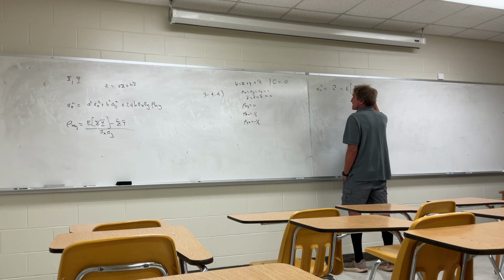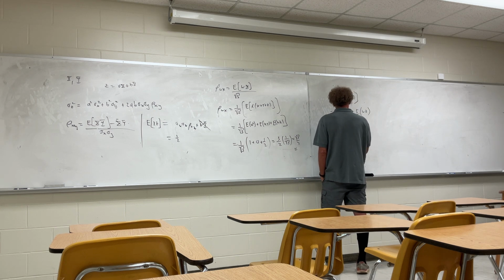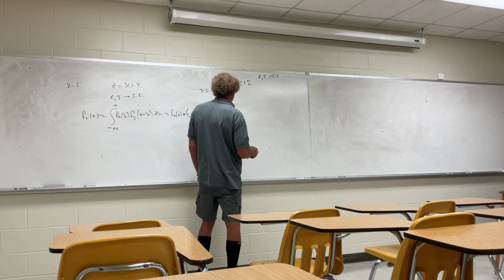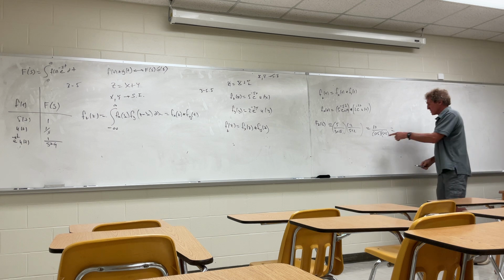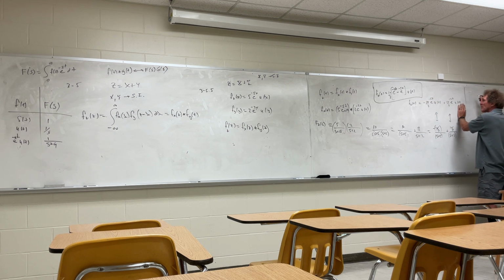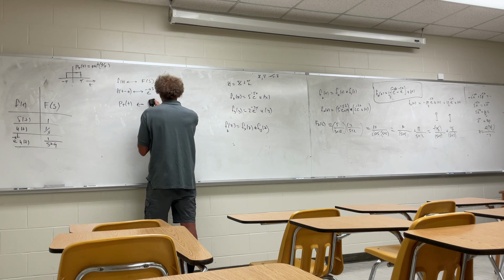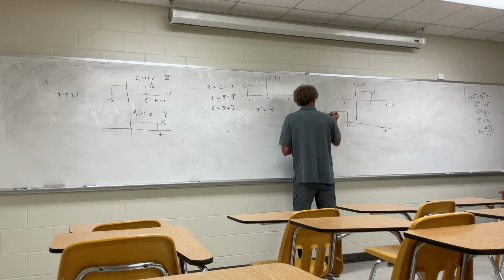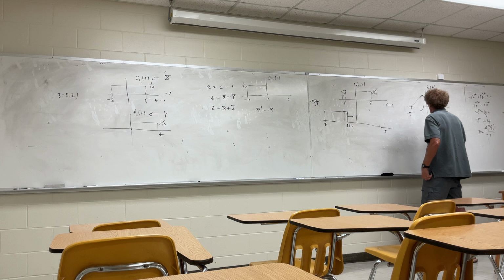ELEC 3800 - Summer 2025: Lecture 19